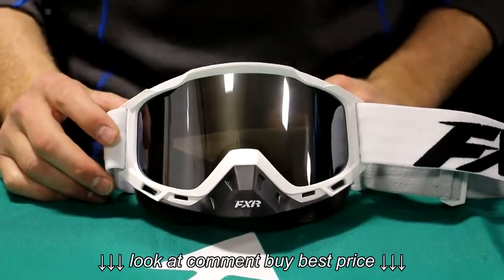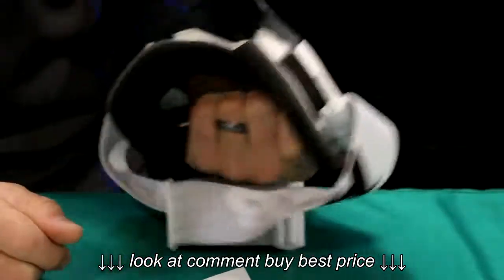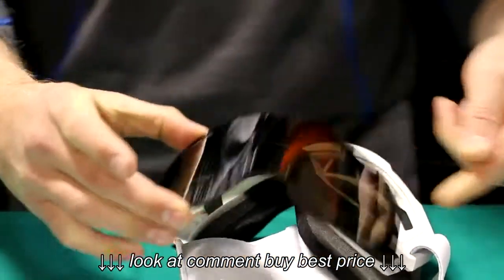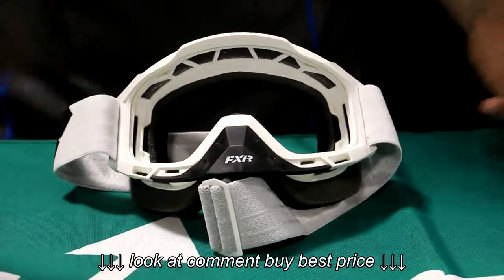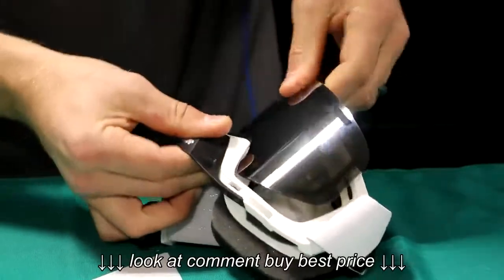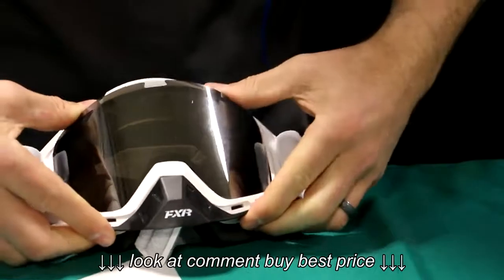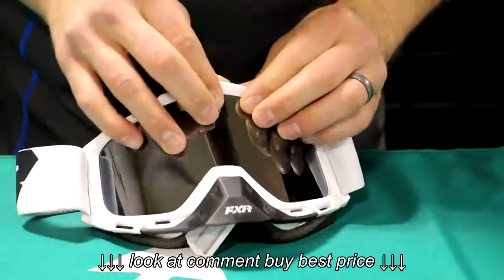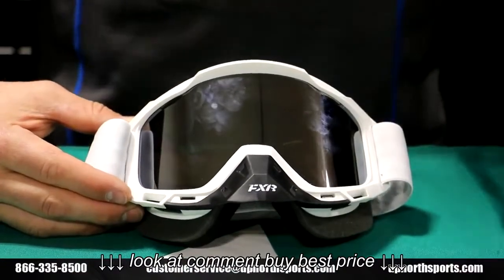How to change the lens on a FXR Boost Goggle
How to change the lens on a FXR Boost Goggle, How to change the lens on a FXR Boost Goggle